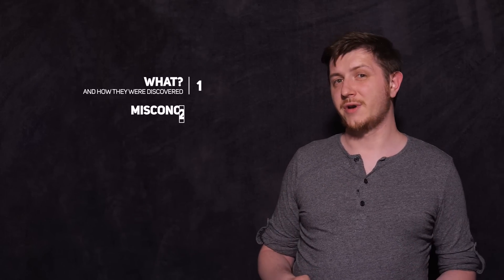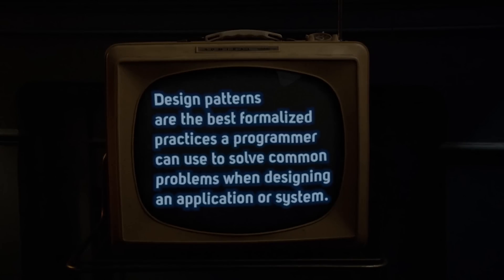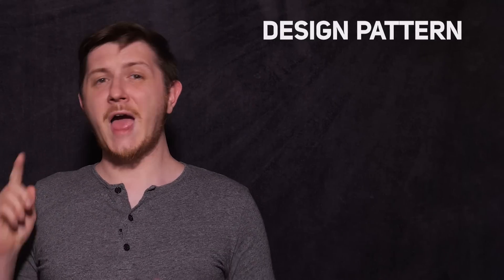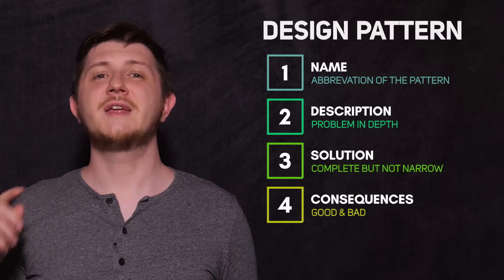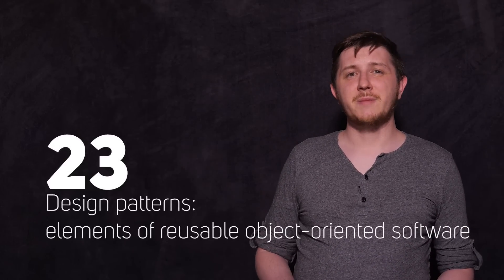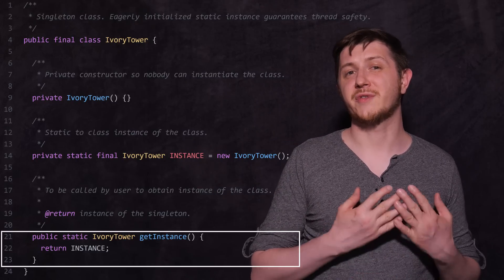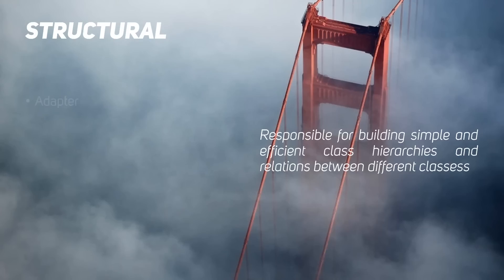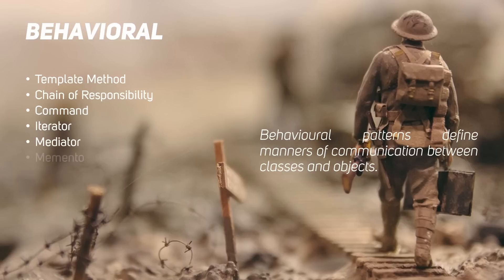Design Patterns: Intro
Software Design Patterns have been around for a while. It is finally time to get to know them. In this video I introduce the most important terms, and explain what Design Patterns are about. So if you want to learn a Design Patterns - this is a good place to start.

Do note that this is my personal statement, not an official message from any company.